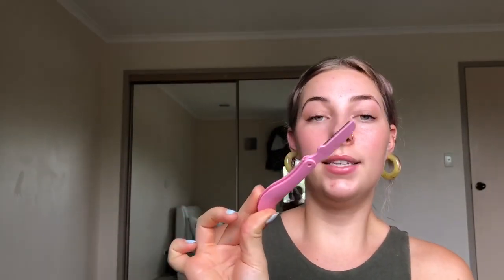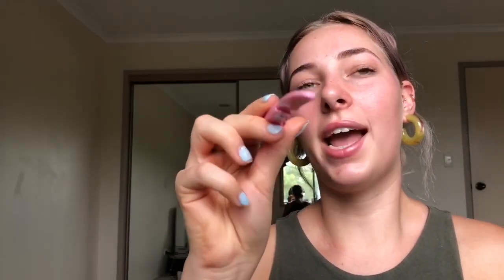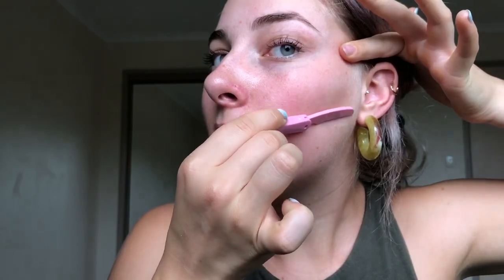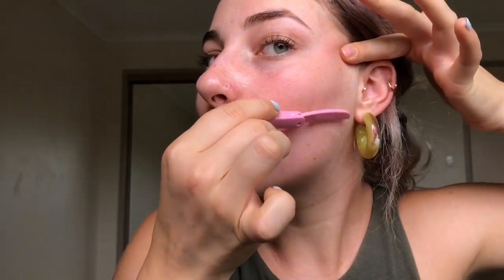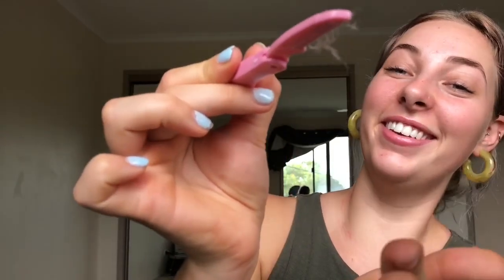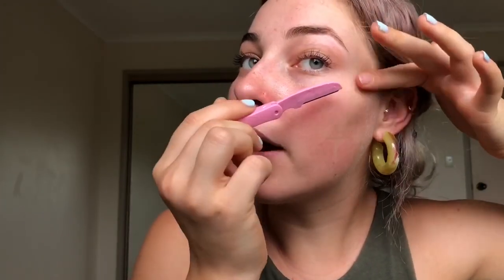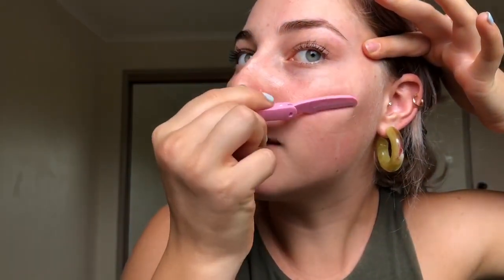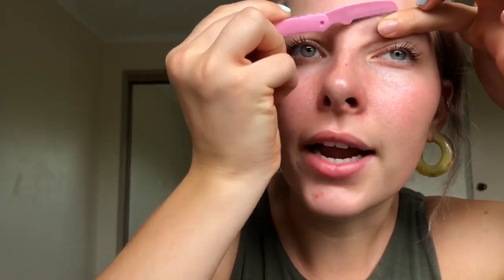How I shave my peach fuzzies 👀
Bringing you a “how to” and today we’re shaving our faces ladies. For all them nasty lil peach fuzzies that like to shimmer in the sun on your first date with your crush.
I gotchu sis xx

Head over to my Instagram if you want to see more action from me 👇🏼👇🏼

Leave me any suggestions for future videos! I’m always eager to get some inspo from my viewers.
Hope you’re having a wonderful day 💕